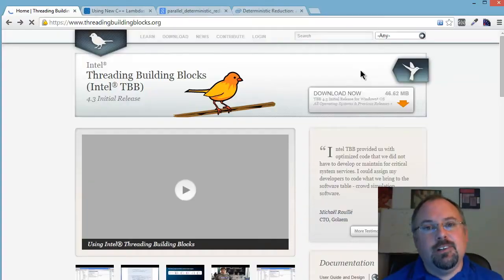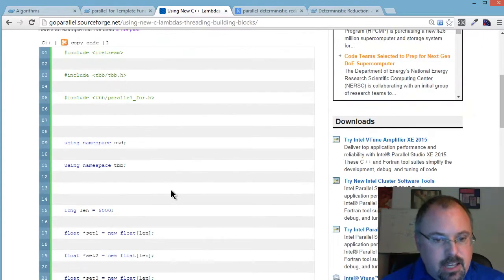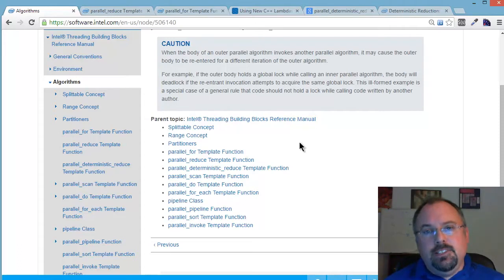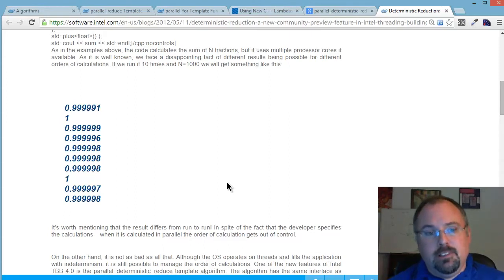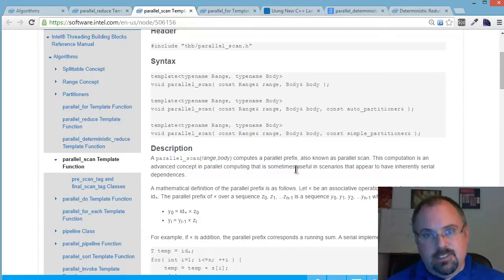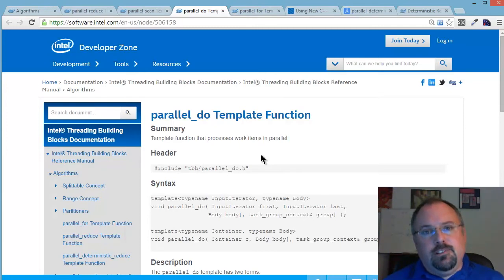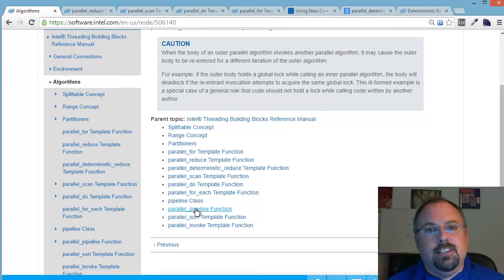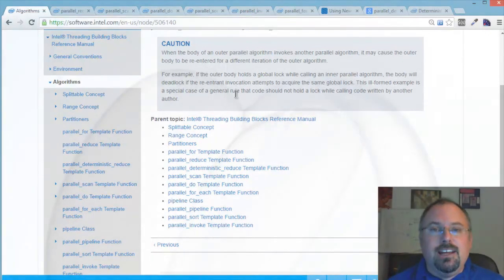Exploring the Different TBB Algorithms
Threading Building Blocks (TBB) has several algorithms you can use. In this video, Jeff Cogswell takes you through a quick tour of them to help you figure out when you can use each one.